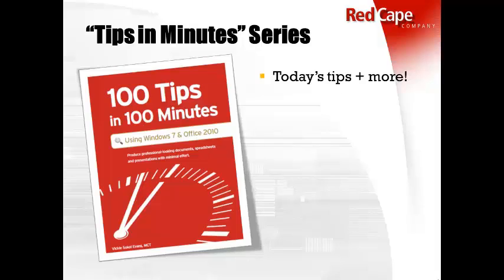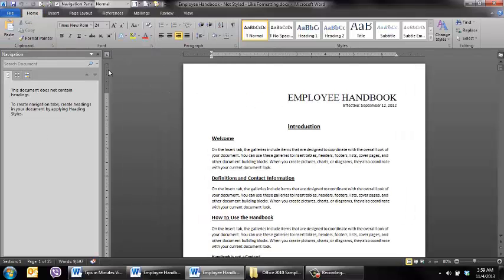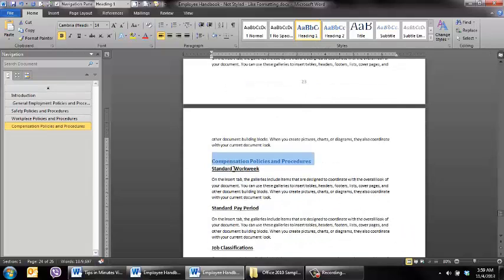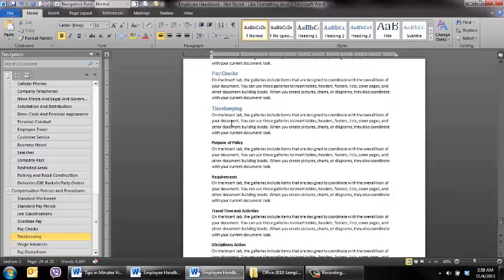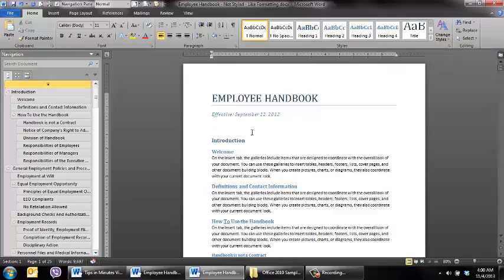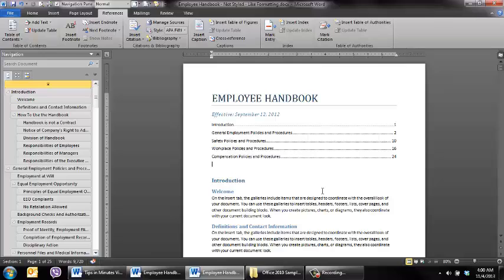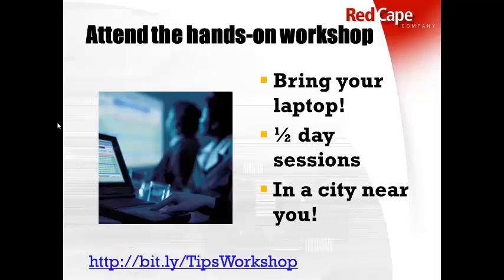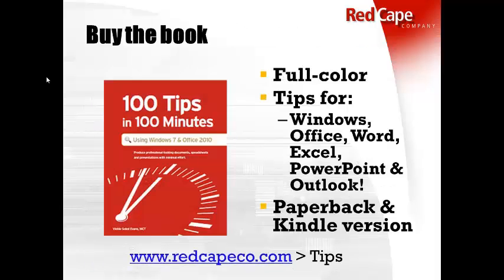How to format your document in minutes and create a table of contents in Word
Discover how to quickly format your document and generate a table of contents in less than two minutes. Demonstrated by Vickie Sokol Evans, MCT author of "100 Tips in 100 Minutes using Windows 7 & Office 2010"